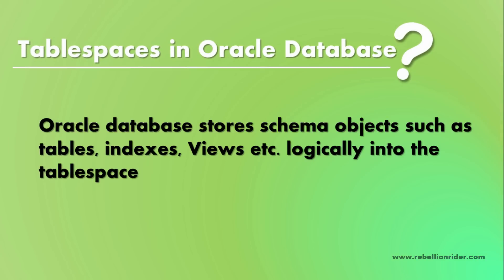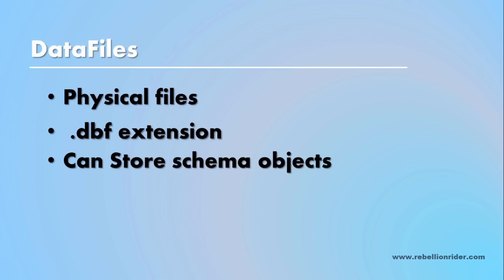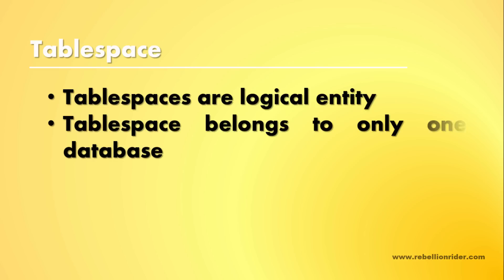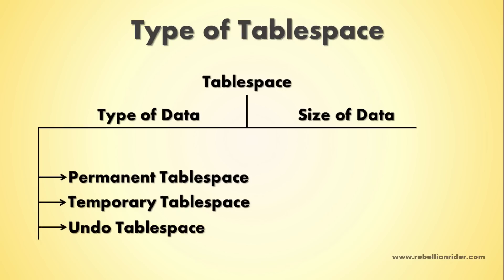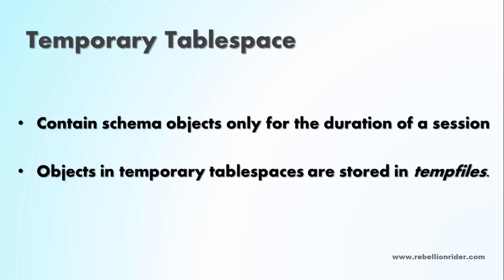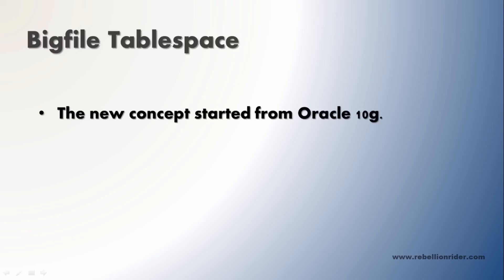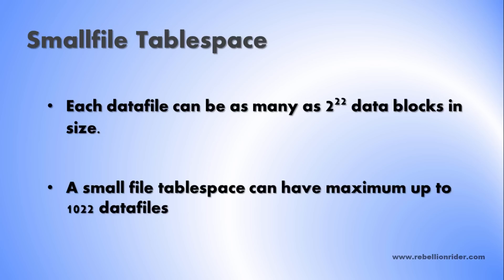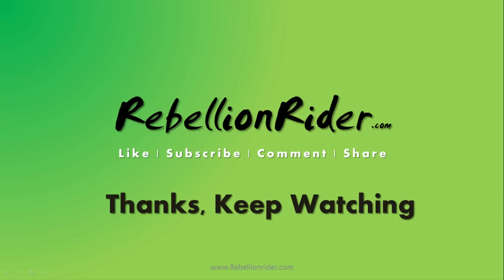Oracle Database Tutorial 63 : Introduction to Tablespace In Oracle Database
Introduction to tablespace in oracle database consist Brief intro of tablepsace, type of tablespace, Big and small file tablespace, intro of Data files in oracle By manish sharma RebellionRider

Thanks